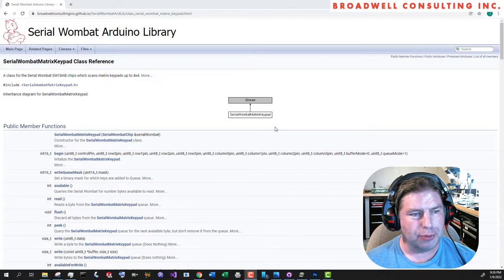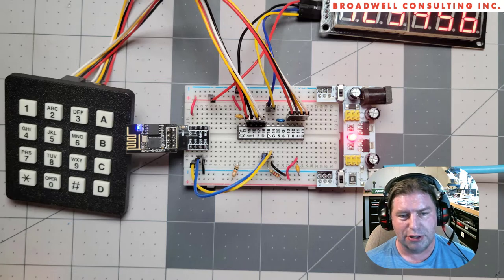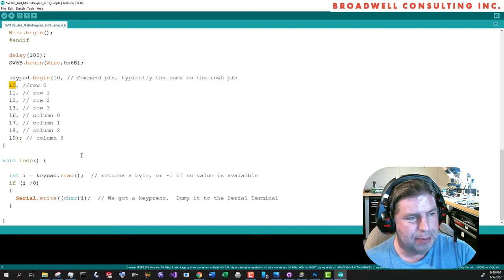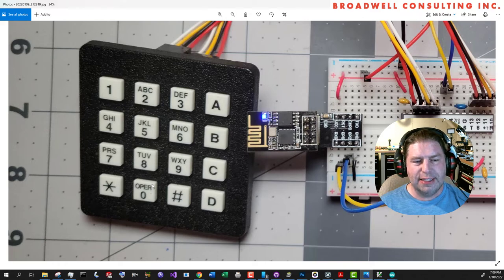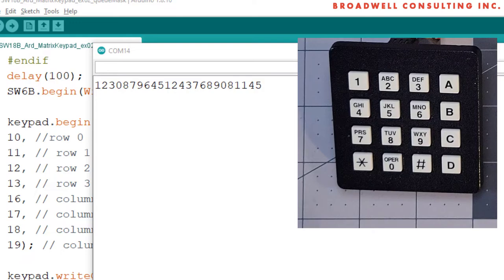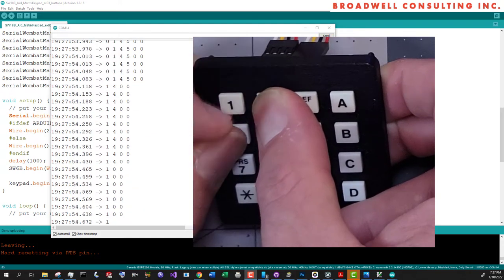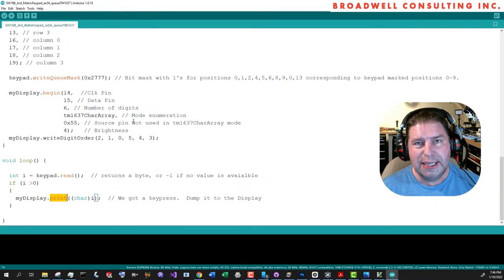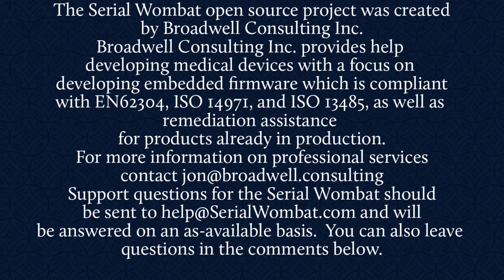Matrix Keypad Reading on Arduino with the Serial Wombat 18AB Chip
This video shows how to use the Serial Wombat 18AB chip's Matrix Keypad scanning pin mode to interface to column/row keypads over I2C from an Arduino Sketch.  Results can be treated as individual buttons or as a stream.

Change notes:
None at this time

The Serial Wombat chips are Smart I/O Expansion chips for Arduino, Raspberry Pi, CircuitPython, native embedded systems, PC, or any other system that can communicate by I2C or UART.

0:00 Matrix Keypad Intro
0:57 Sample Circuit
1:49 Getting Started
3:16 Example 1- Stream
5:44 Example 2- Using a QueueMask
8:00 Example 3- Button Class from Keypad
11:18 Example 4- Sending Keys to a Display
12:44 Conclusion
13:47 Serial Wombat Open Source
14:00 Broadwell Consulting Inc.